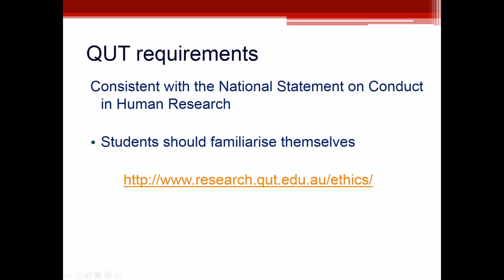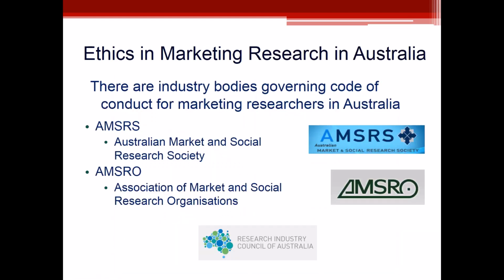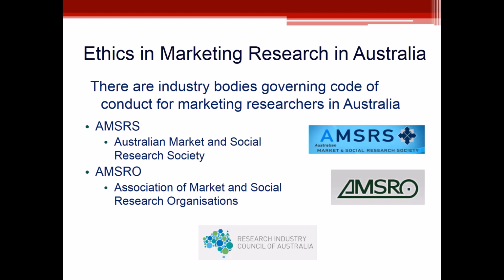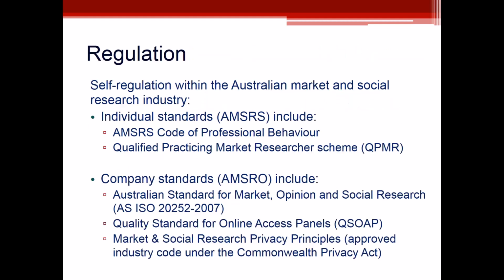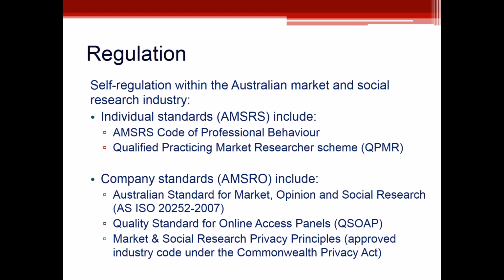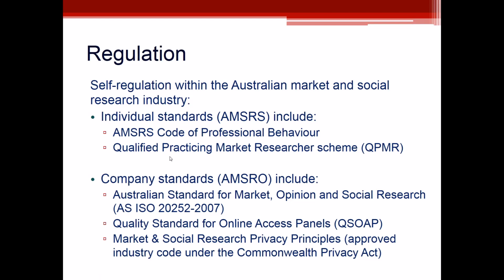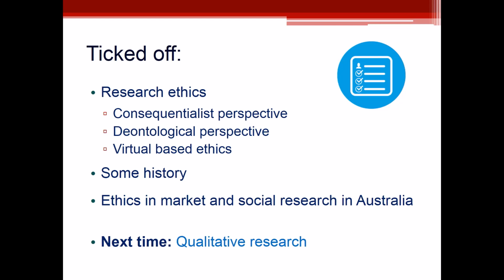Module 1: Part D.